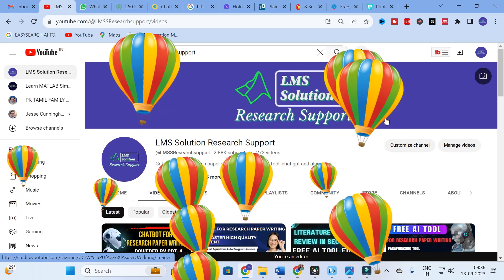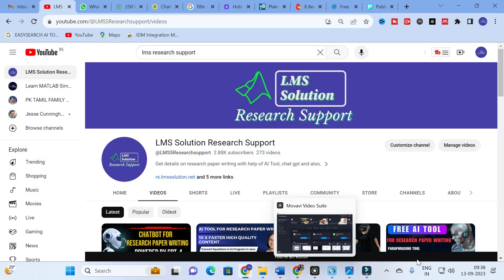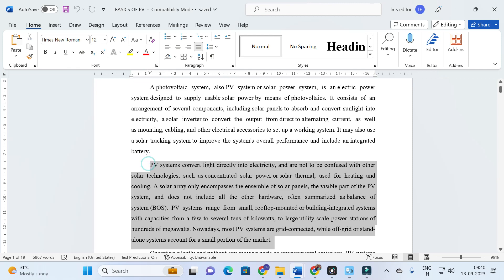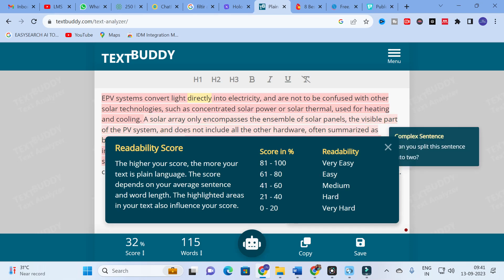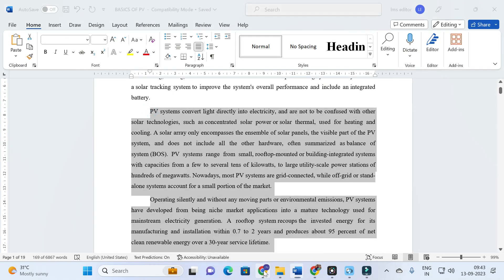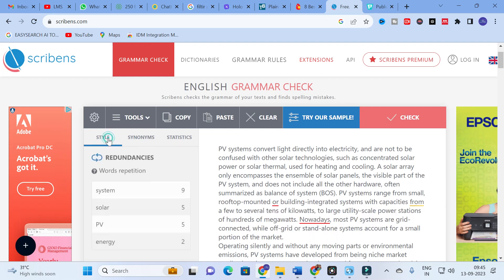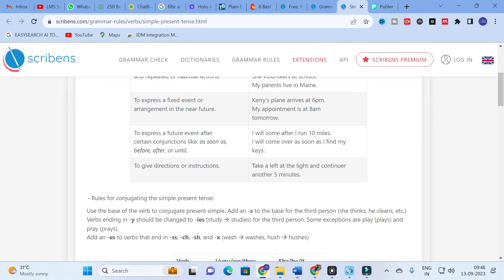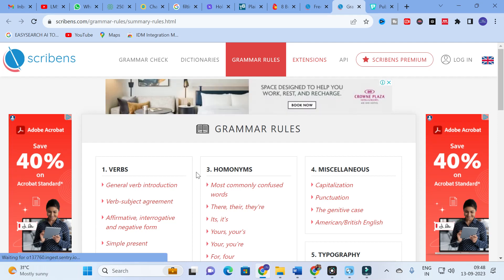Free AI Tool for Research paper Correction | AI Grammar checker | Improve quality of research paper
LMS AI Monthly Plan : Rs.99 / $1.2
LMS AI Quarterly Plan : Rs.199 / $2.4
LMS AI Half-Yearly Plan : Rs. 499 / $6
LMS AI Yearly Plan: Rs.999 / $12

Pricing:
1. Plagiarism checking Up to 50 pages - ₹49
2. Plagiarism checking more than 51 to 100 pages - ₹99
3. Plagiarism checking more than 101 to 150 pages - ₹149
4. Plagiarism checking more than 151 to 200 pages - ₹199
5. Plagiarism checking more than 201 to 300 pages - ₹249

Online MATLAB Workshop: Advanced Control and Energy System Modelling
Registration Link for India: